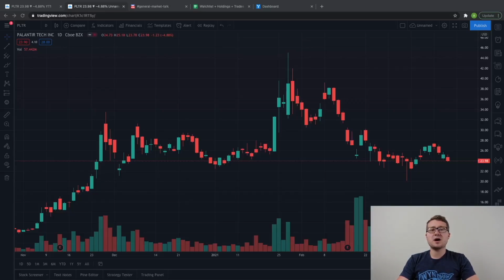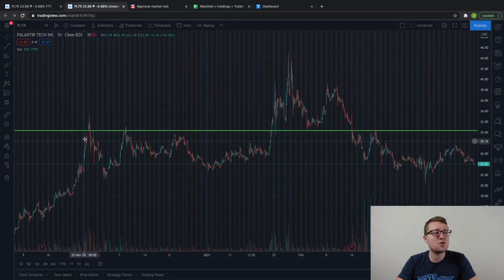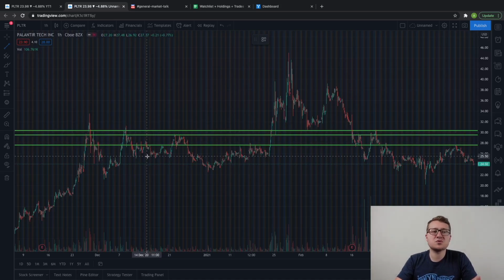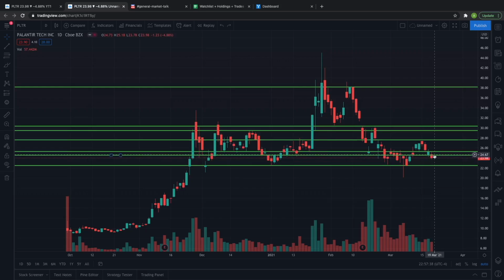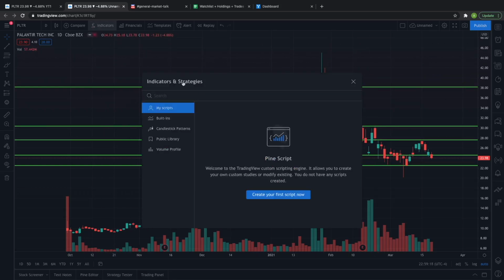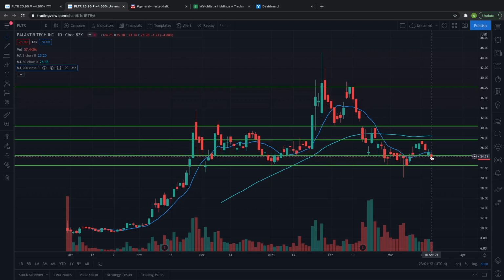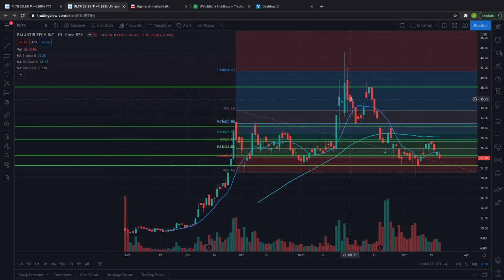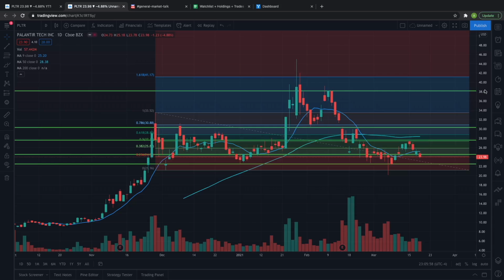Palantir Stock Key Price Levels